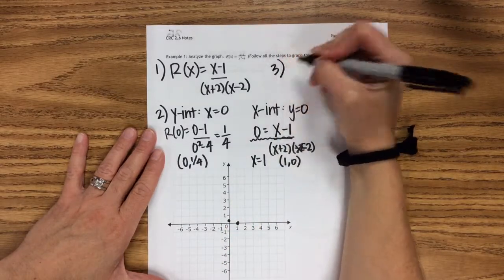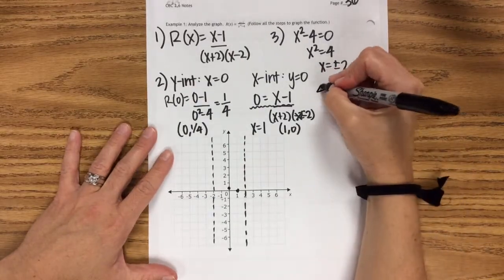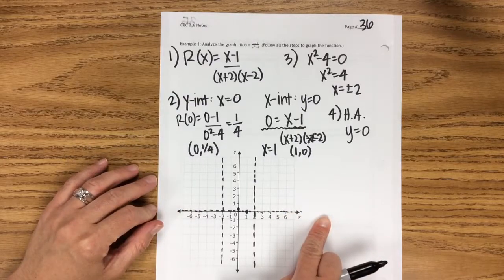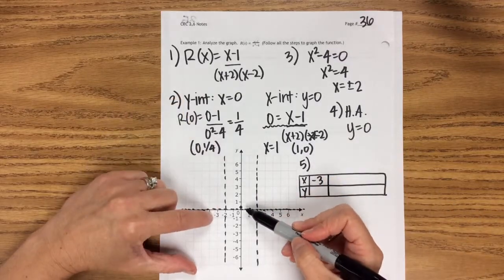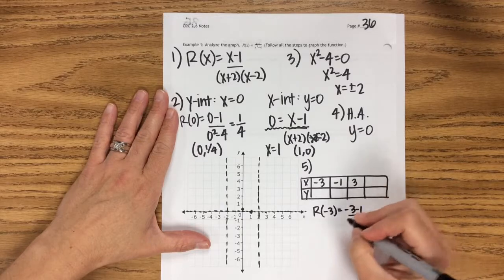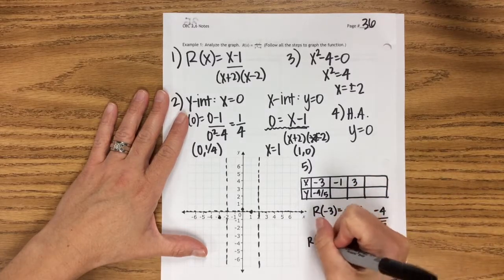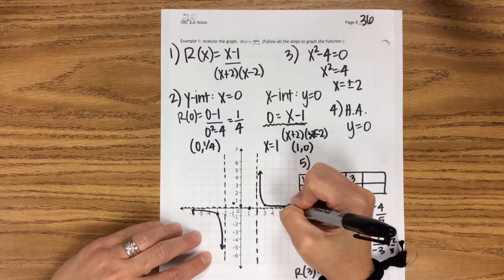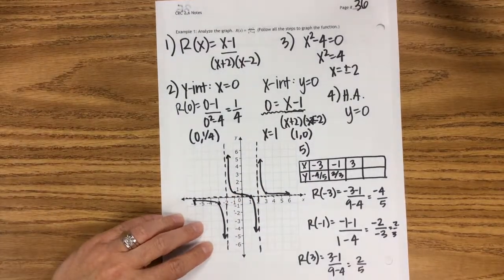CPC Section 2.6 notes- Graphing Rational Functions example 1